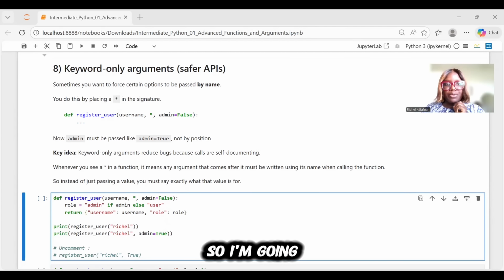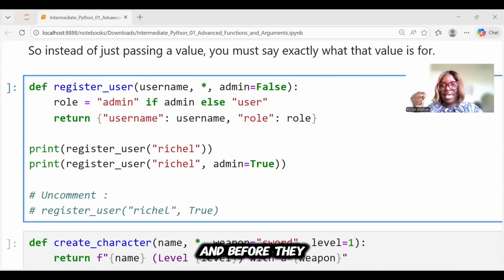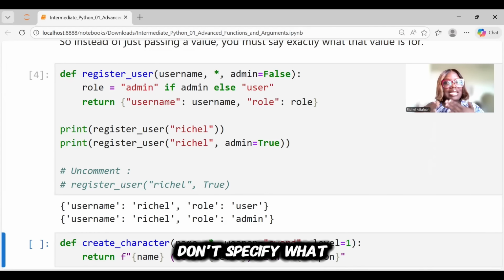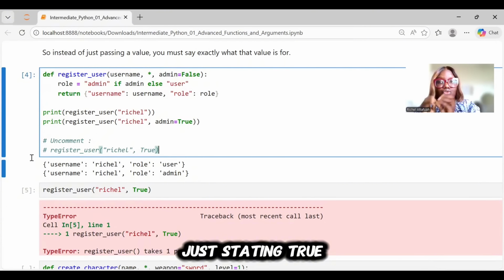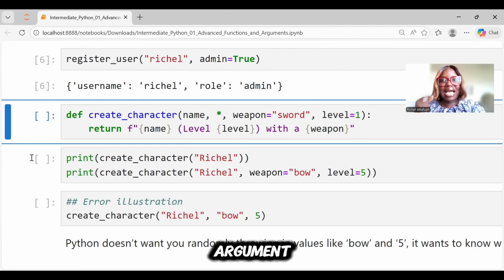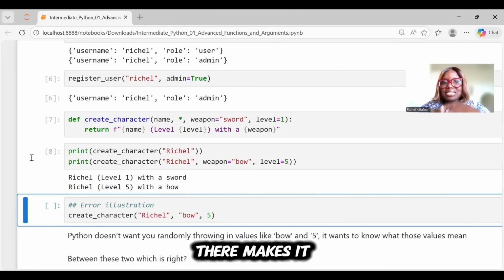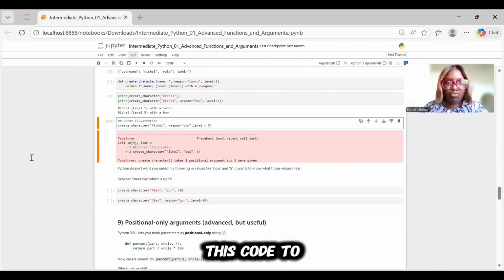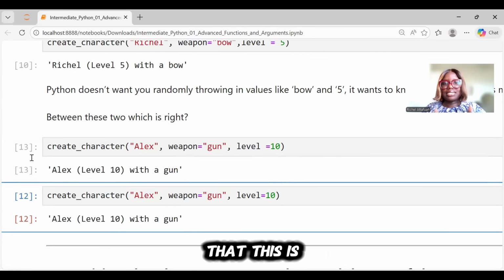Python * in Function Parameters Easy Tutorial for Beginners | Richel Attafuah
Confused about the * (asterisk) in Python functions? In this video, you’ll learn how Python * works in function parameters and how it helps define keyword-only arguments in a simple and beginner-friendly way.

We explain the difference between positional and keyword arguments, how to use *args, and why keyword-only arguments make your code cleaner and more readable. With clear examples, you’ll quickly understand when and how to use * in your Python functions.

This tutorial is perfect for beginners and anyone looking to strengthen their Python fundamentals.

👉 What you’ll learn:

Meaning of * in Python functions
*args explained simply
Keyword-only arguments

Watch till the end to master this important Python concept and improve your coding skills